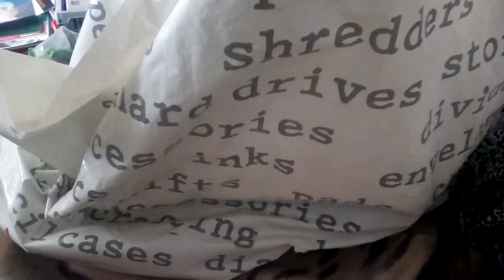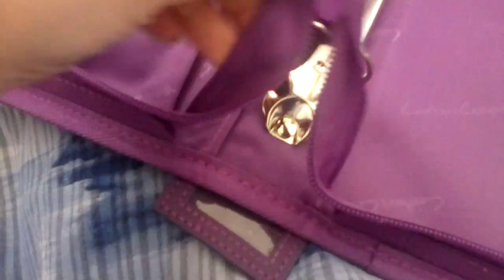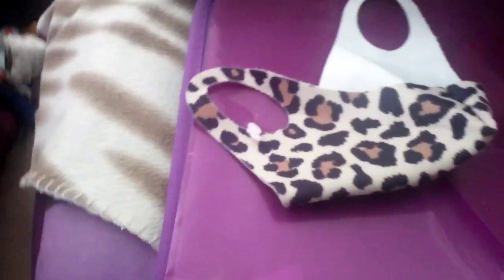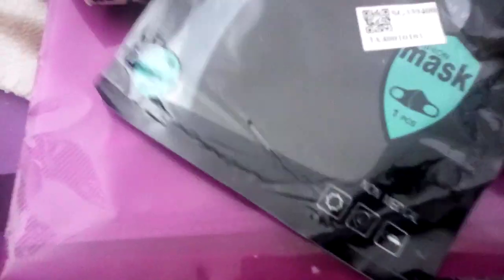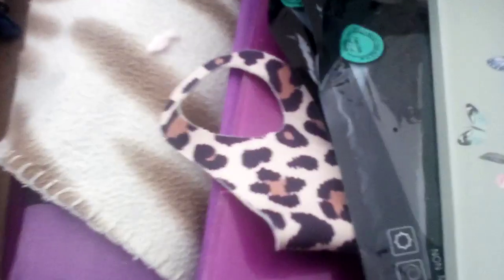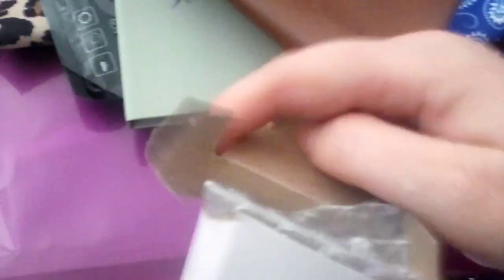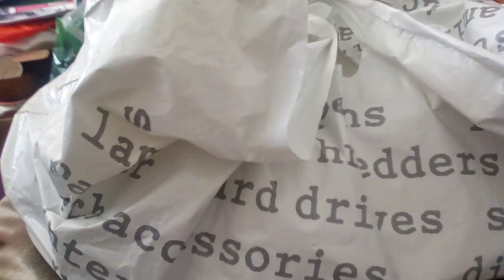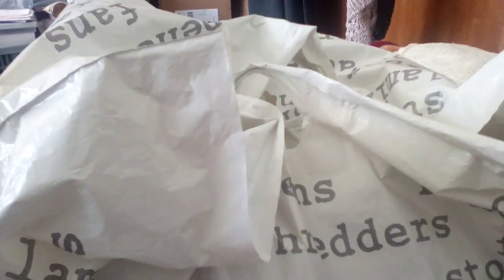Some charity donations.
In this video I show you some things that I've sorted out for charity.